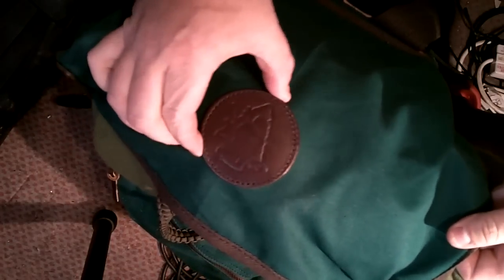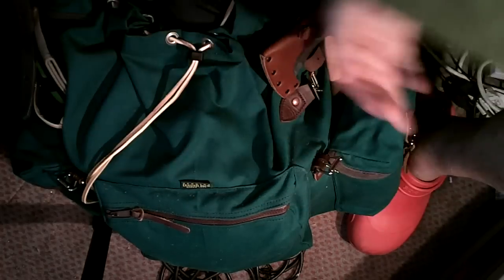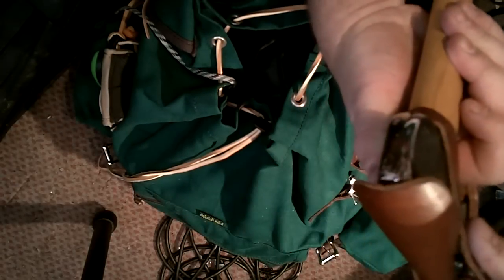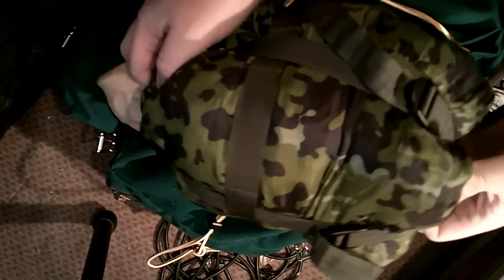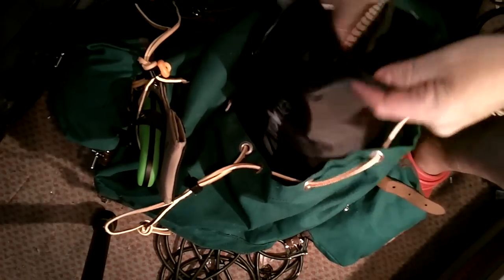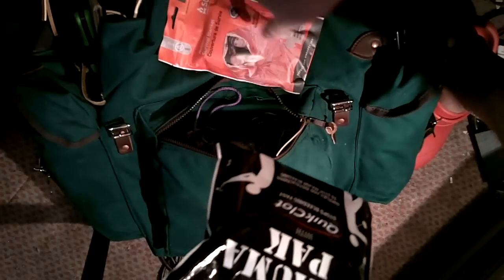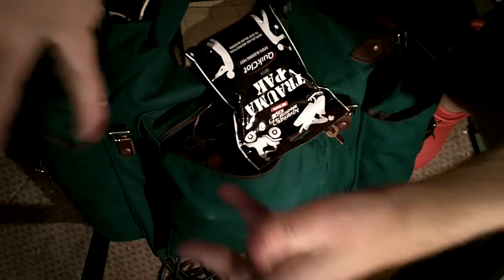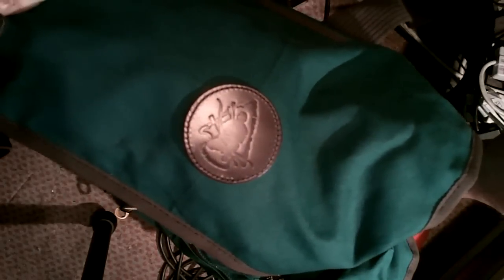Duluth pathfinder pack and contents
video about the pathfinder pack from duluth and the contents of mine kept therin